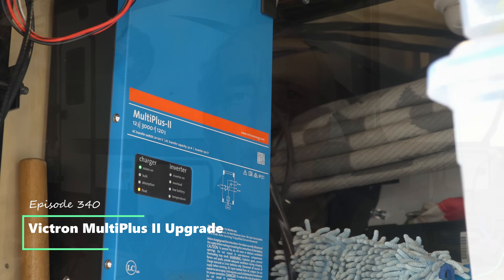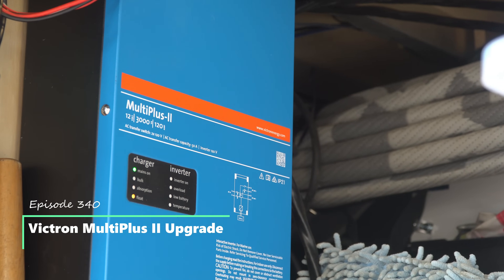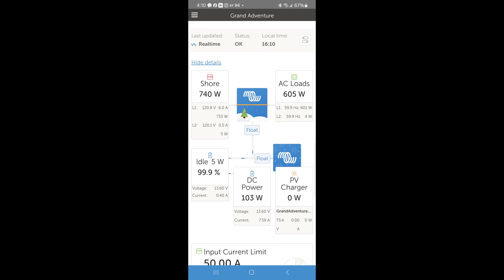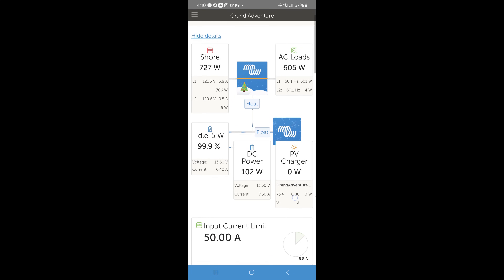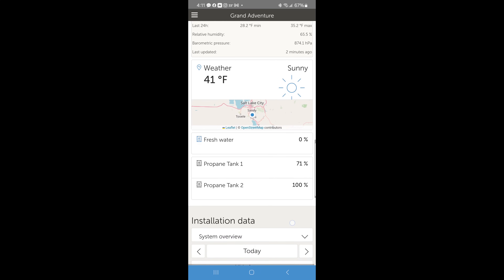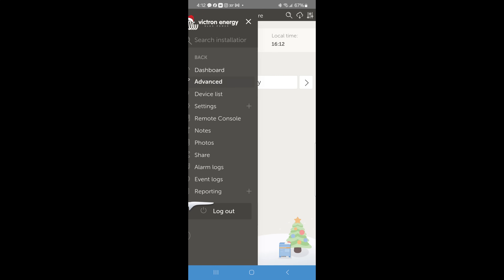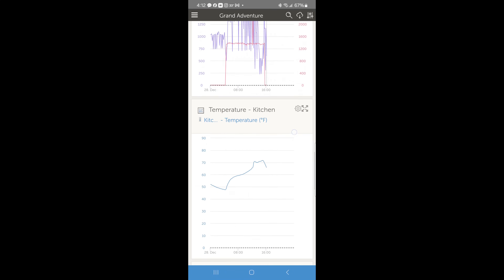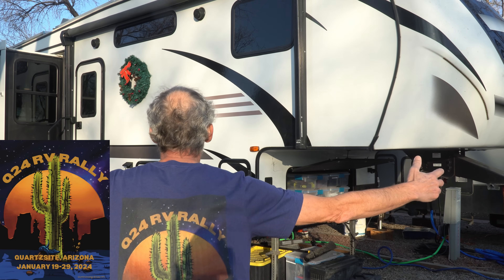Ep. 340: Victron Energy MultiPlus-II Upgrade | RV inverter-charger 50A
Following additional electrical failures in our RV, we've handed over inverter/charger duties to the Victron Energy MultiPlus-II 2x 120V, and added a Victron Cerbo GX and GX Touch 50, too. It's the only inverter/charger capable of inverting both phases of 50A RV electrical service to power your entire RV off your batteries. Join us as we share the amazing capabilities of the remarkable Victron MultiPlus-II for your RV life.

CHAPTERS

0:00 Intro
0:48 Our electrical problems
1:40 Why the Victron MultiPlus-II 2x 120V?
2:34 What is split-phase electrical service?
4:30 Victron's Power Assist feature
5:32 The MultiPlus-II installed
7:21 Victron GX Touch 50
8:19 Victron Cerbo GX
9:05 Victron VRM website
12:57 Victron VRM mobile app
13:53 Our new tow vehicle!
15:11 Wrap-up and what's next
16:23 Q24 Rally in Quartzsite

* Victron Energy MultiPlus-II 2x 120V
* Victron Energy Cerbo GX
* Victron Energy GX Touch 50
* Q24 Rally - Quartzsite, AZ Jan. 19-29, 2024

CREDITS

ABOUT US